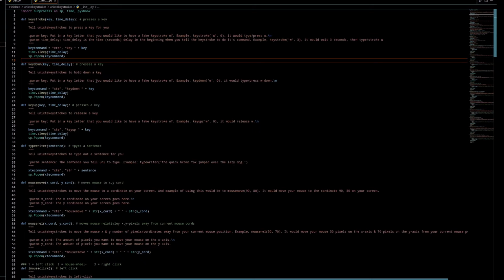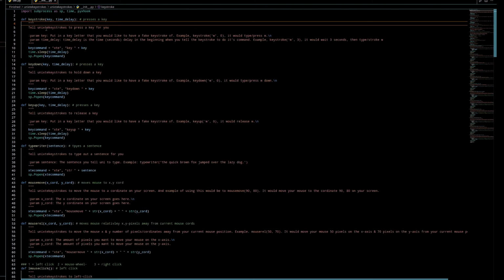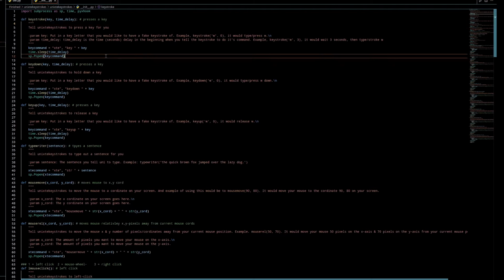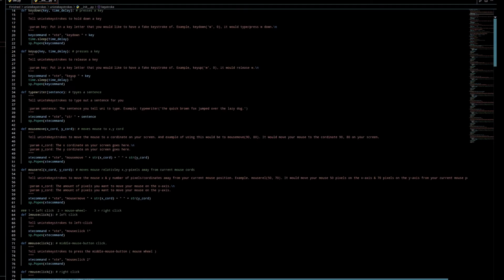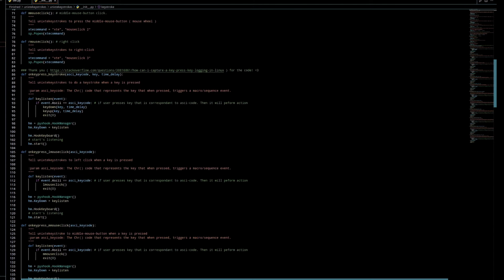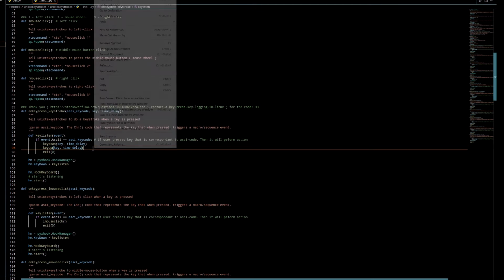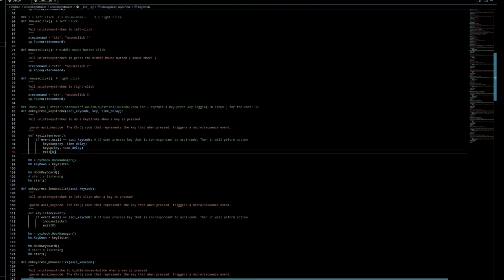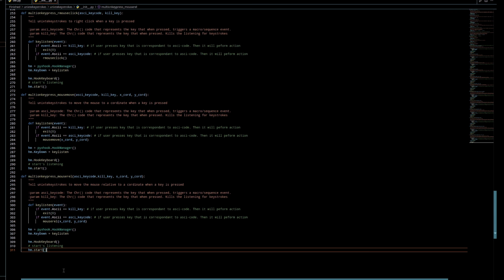(behind the scenes insight into unixtekeystrokes python module)